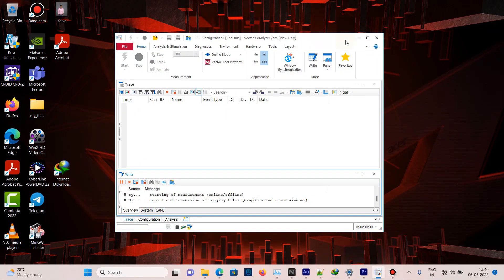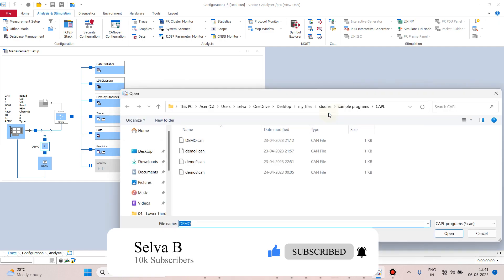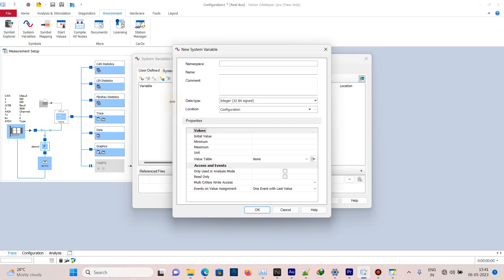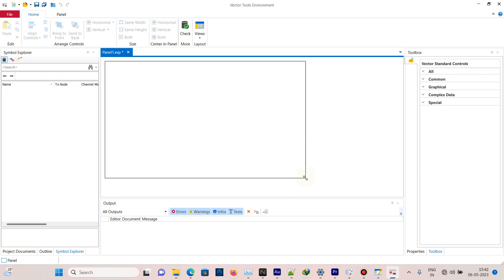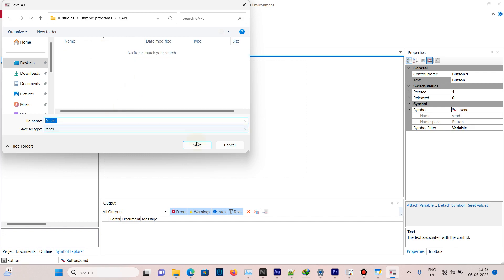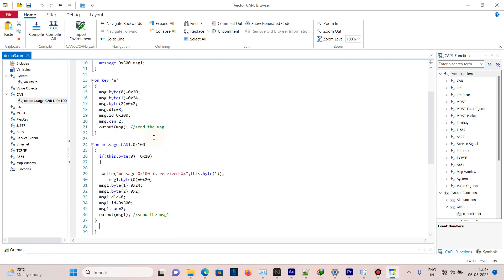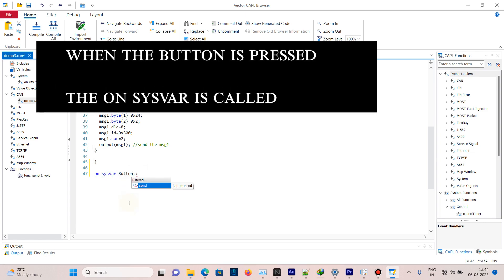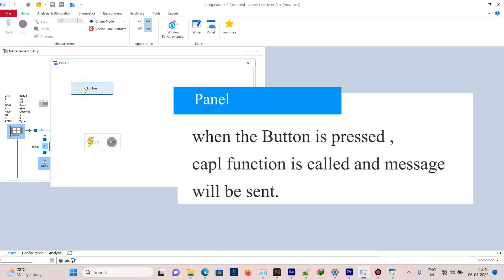🎉🔥 Take Your CANalyzer Skills to the Next Level: Creating a Panel with Buttons and CAPL Script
🔍💻 With our step-by-step tutorial, you'll learn how to design a custom panel with buttons that trigger different CAPL scripts. We'll show you how to add text boxes, images, and other elements to your panel, so you can create a personalized interface that meets your needs. 🖥️🔧

0:00| Introduction
0:36| Add sysvar for button
1:00| Panel creation
0:51| Add on sysvar function for button in capl